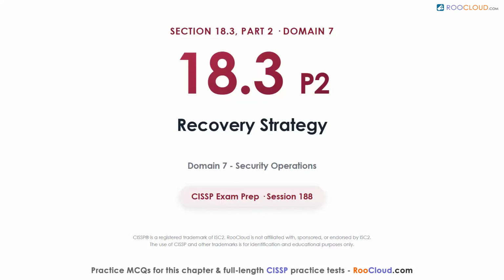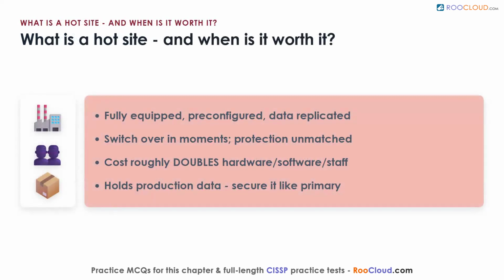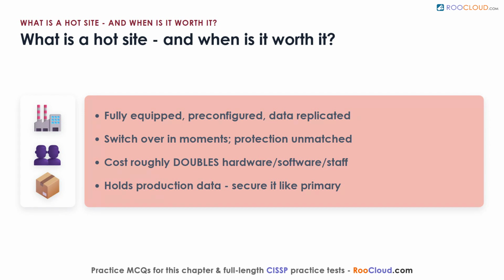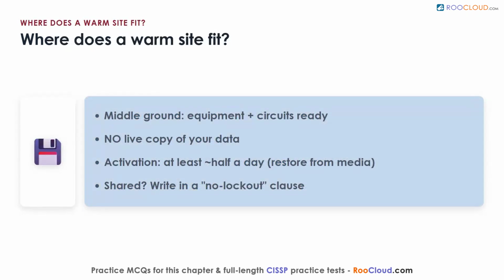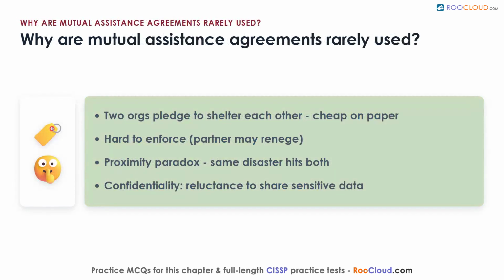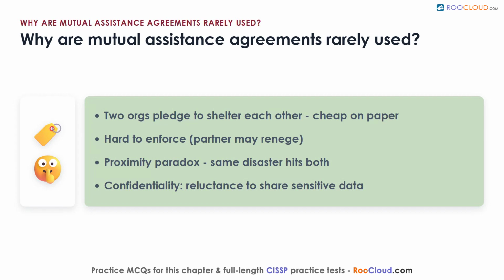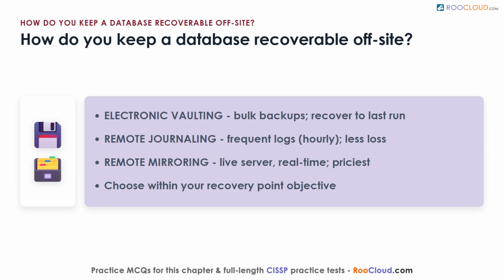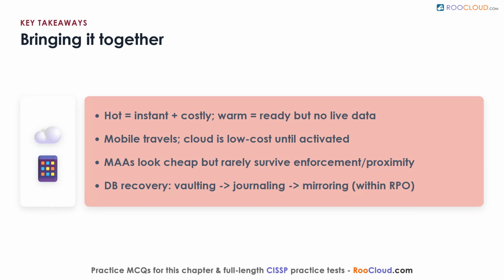CISSP 18.3 - Recovery Strategy (Part 2 of 2) - Exam Prep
Preparing for the ISC2 CISSP exam? In this lesson we break down Recovery Strategy - Part 2 of 2 - Domain 7: Security Operations.

Because the site you choose is a direct trade between money and recovery speed. Picture an online brokerage that loses trades the instant its systems go dark.

- Hot sites
- Warm sites
- Mobile sites + cloud recovery
- Mutual assistance agreements
- Database recovery techniques

CHAPTERS:
0:00 Recovery Strategy
0:16 In this session
0:39 Why this matters
1:03 What is a hot site - and when is it worth it?
1:51 Where does a warm site fit?
2:30 What are mobile sites + cloud recovery good for?
3:12 Why are mutual assistance agreements rarely used?
3:55 How do you keep a database recoverable off-site?
4:39 Bringing it together
5:17 CISSP Chapter wise Practice Questions and Full-length Tests at RooCloud.com